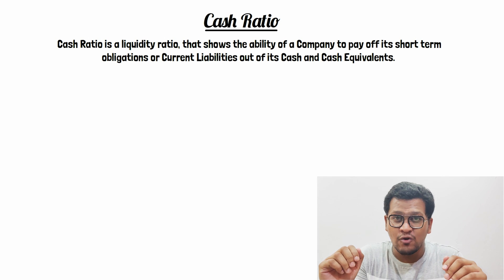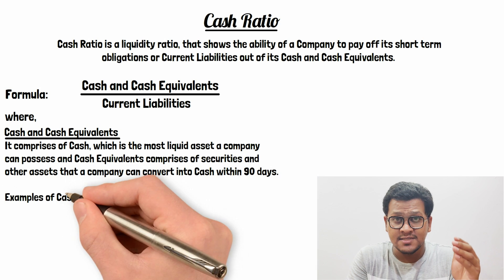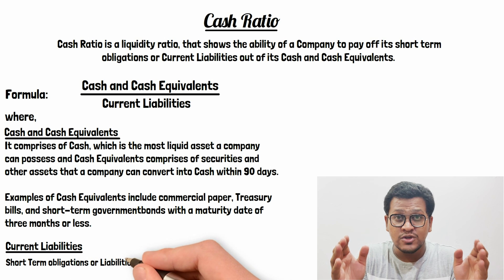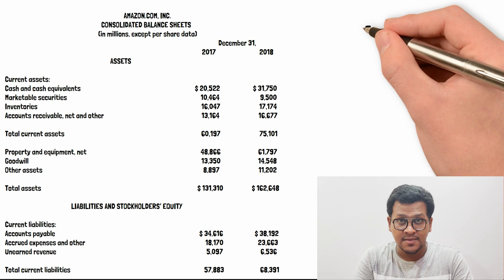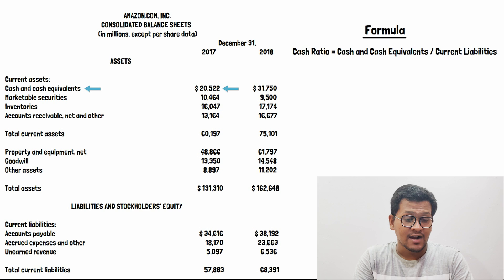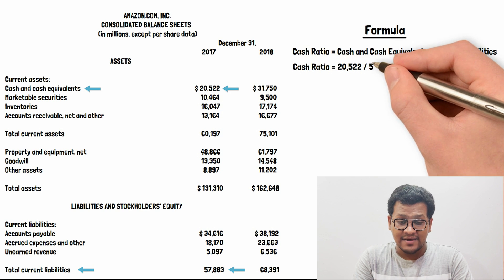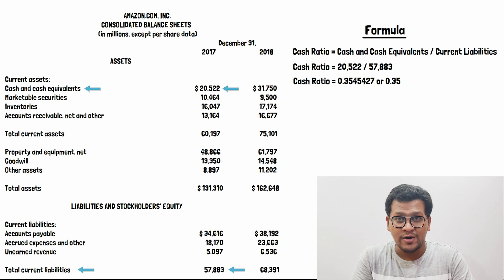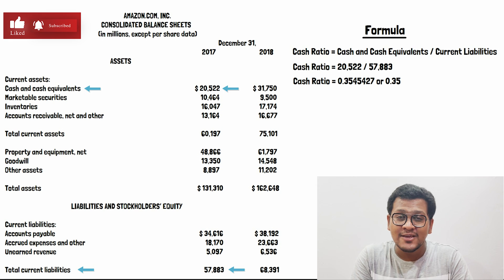Ratio Analysis। Financial Ratio। Liquidity Ratio। What is Cash Ratio?। With Practical Example.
Hi, Hope you guys are doing good. 😊

In the above video, I have explained Cash Ratio, which is a Liquidity Ratio very useful to Creditors. Since it helps them understand the Cash position of a company they are dealing with.

 In the video, I have computed the Cash Ratio for the year 2017. Now, it's your turn to let me know the Cash Ratio for the year 2018 in the comment section.